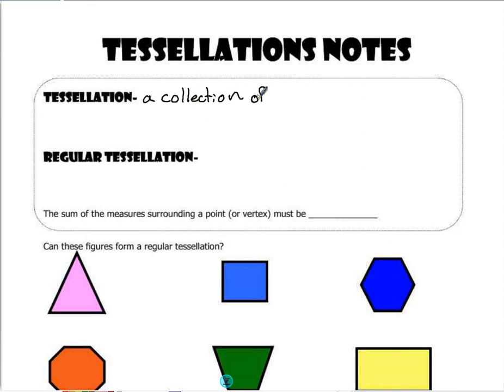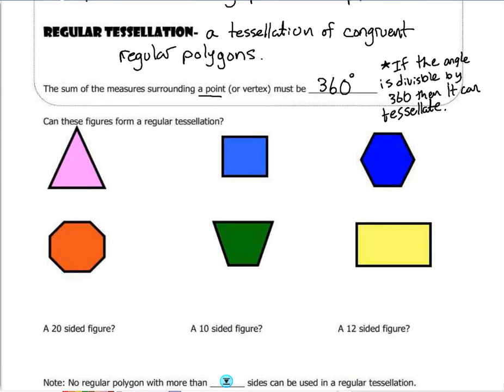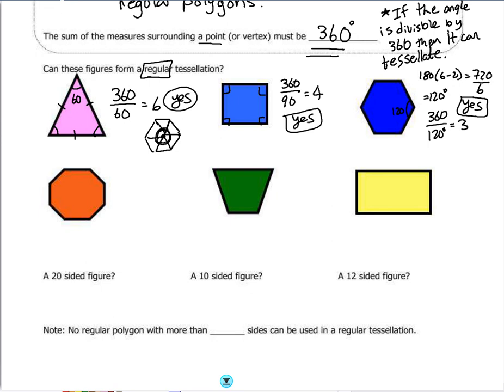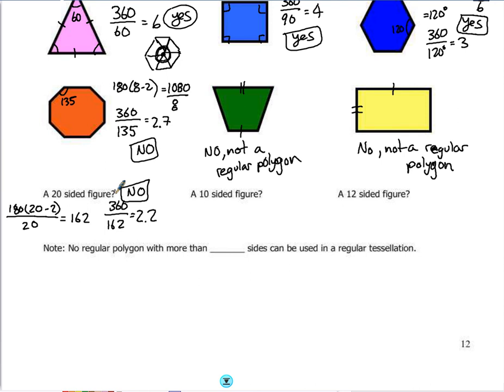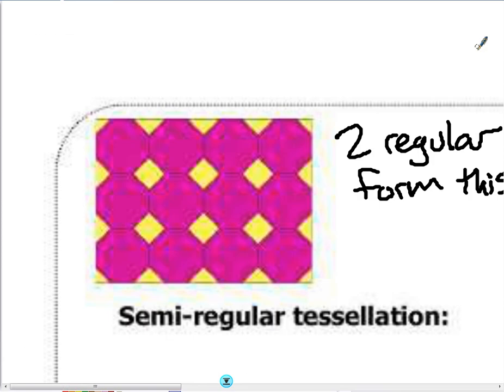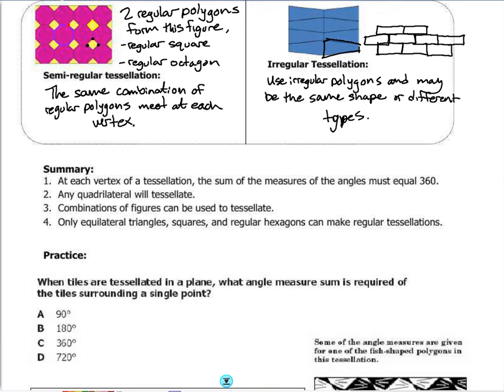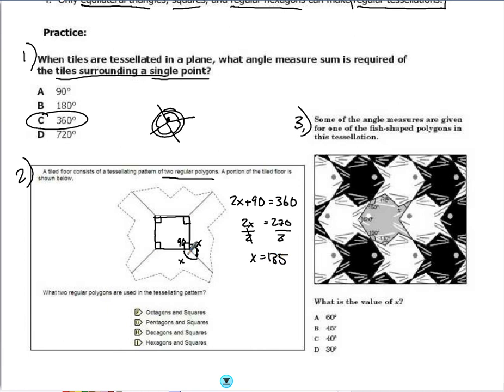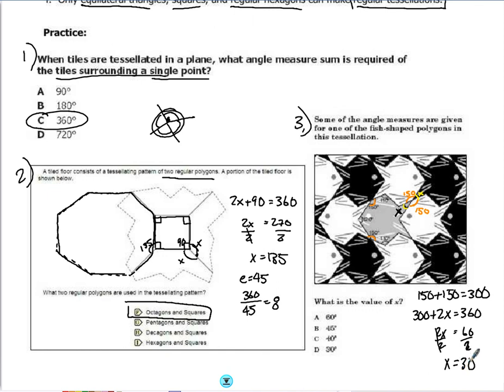Tessellations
This is a video lesson on tessellations.